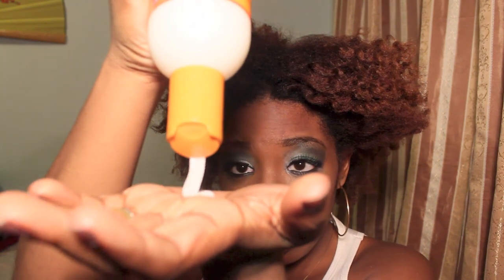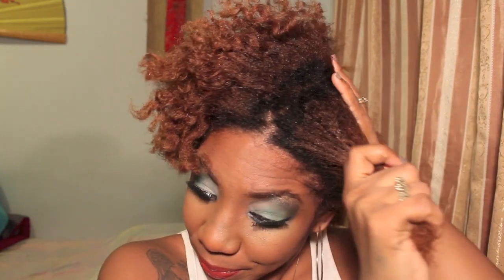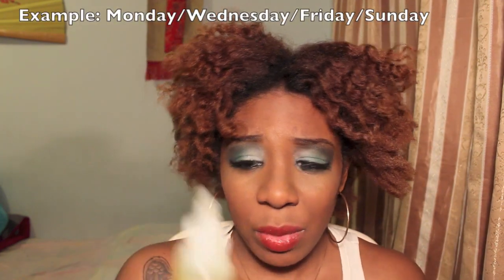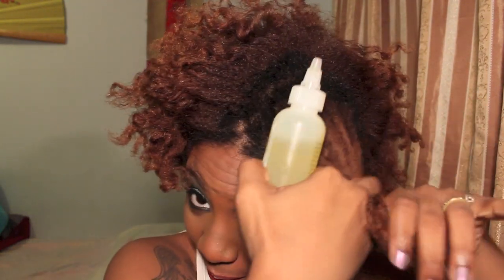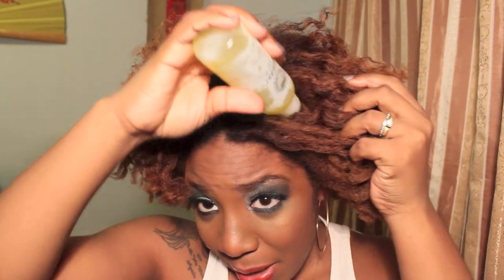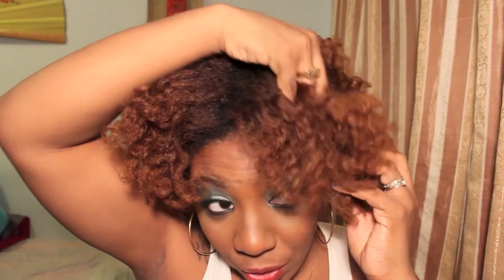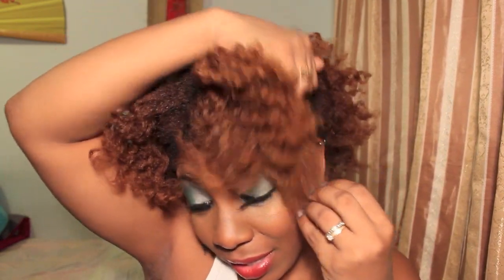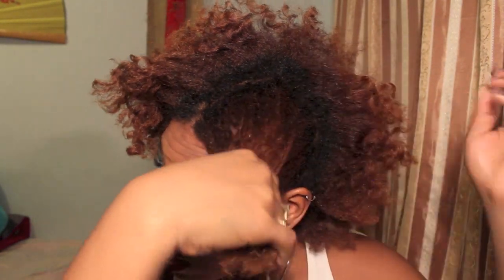Natural Hair | Moisturize & Seal (Winter Hair Care)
Hey guys, I'm back with the second part of my winter hair care segment and this time I'm explaining and showing you all the method of moisturizing and sealing your hair.
Moisturizing and sealing is when you apply a moisturizer to your hair and then apply an oil on top of that ensuring that the moisturizer is locked into your hair.
This process is beneficial because the oil acts as a sealant for your moisturizer and this helps in keeping your hair moisturized for longer during these cold months.

Products Used
1. Cantu Shea Butter: Creamy Hair Lotion
2.Gro-Aut Solutions: Gro-Aut Growth Oil